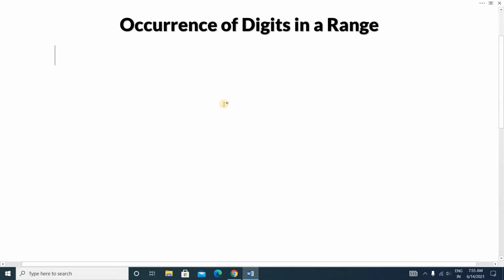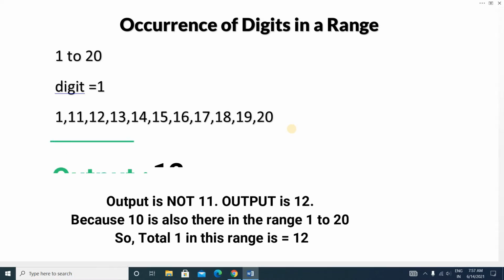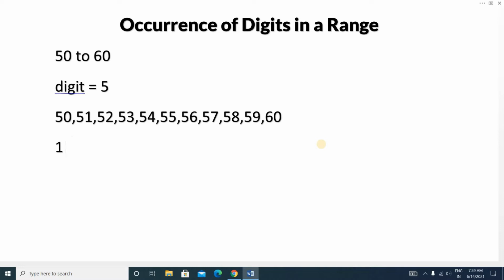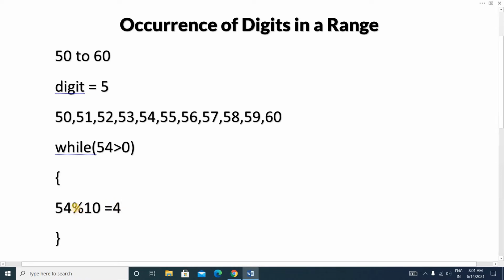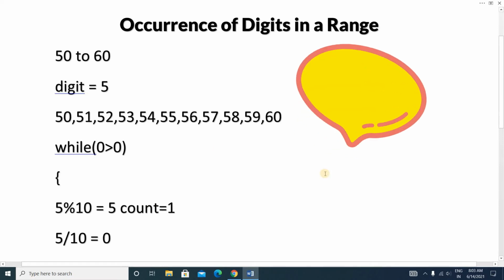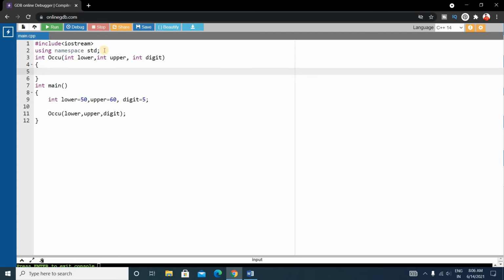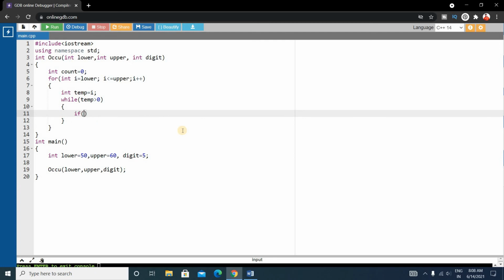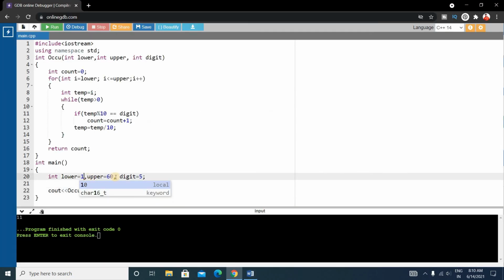Top 100 Coding Question for Placement - 2 | Occurrence of Digits in a Range | Input Output Campus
Topic : Occurrence of Digits in a Range.
Top 100 Coding Question for Placement

Coding questions for placements.
Coding questions for placement preparation.
Coding questions in placements.
Coding questions for interviews.
Most important coding interview questions.
Top 100 coding questions.
Top 100 coding interview questions.
placement coding preparation.
placement coding questions and answers.
placement series coding.